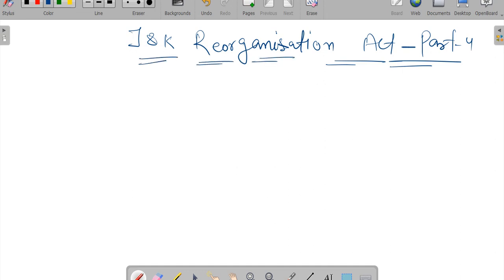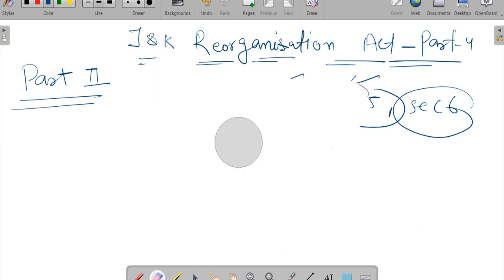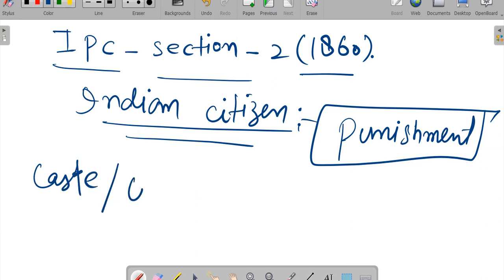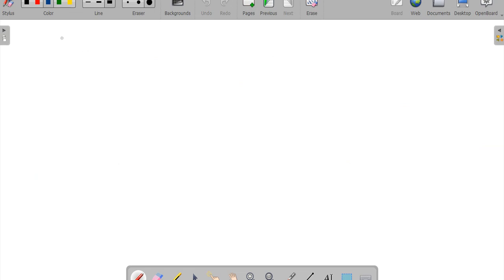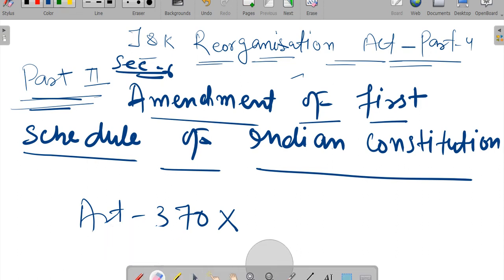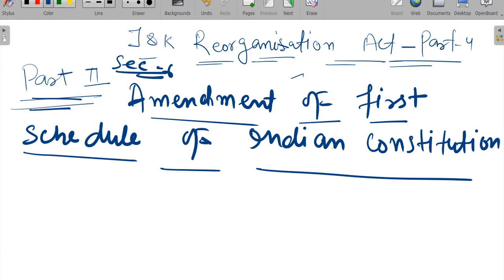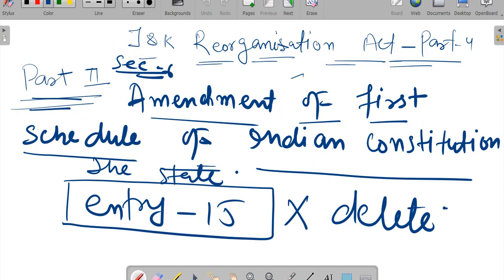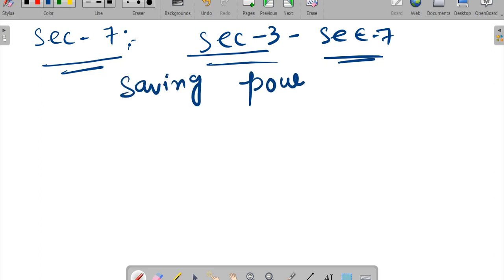J & K Reorganisation Act 2019 part 4 for Jkssb Female Supervisor/Forester & Other Exams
All content on this YouTube channel, including’s not limited to videos but  graphics, text, and any other materials, is the intellectual property of [Collaborative Learning] unless otherwise stated. It is protected by copyright law and may not be reproduced, distributed, transmitted, displayed, or otherwise used without the prior written consent of the owner.